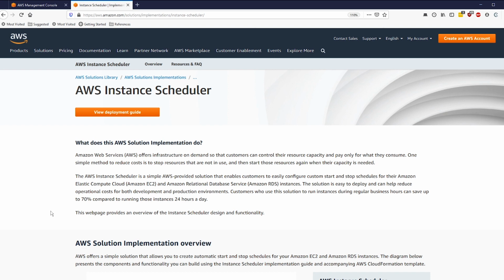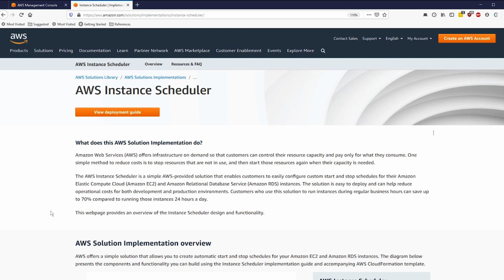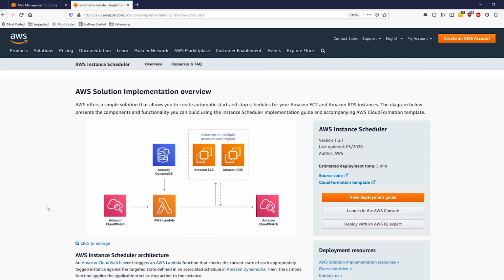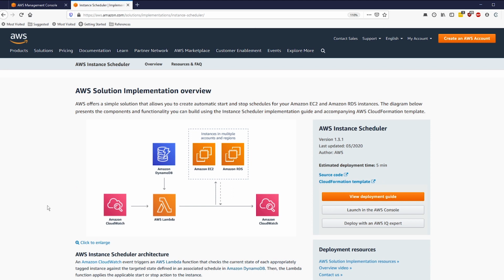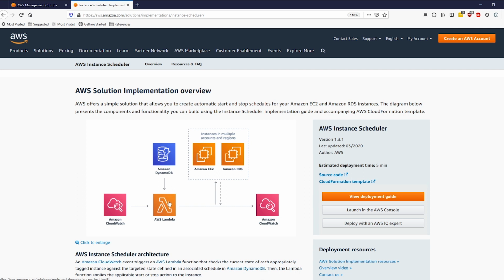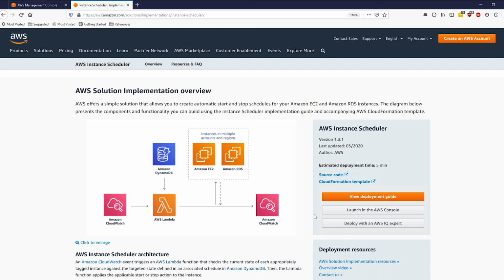Schedule your AWS EC2 Instances with INSTANCE SCHEDULER - Part 1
In this video, I talk to you about how EC2 Instance Scheduler can help you reduce EC2 costs.

Working Effectively with Legacy Code

☁Topics covered include:
EC2 Instance Scheduler
Dynamodb
Lambda